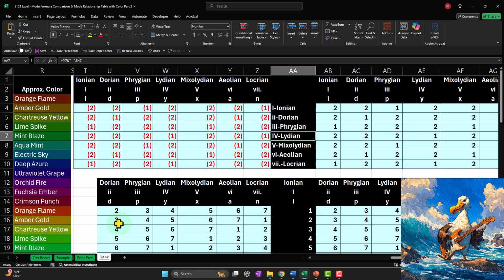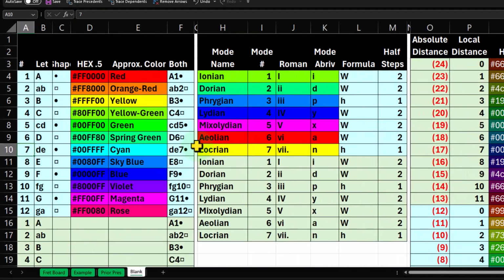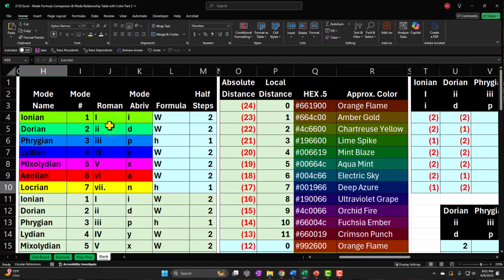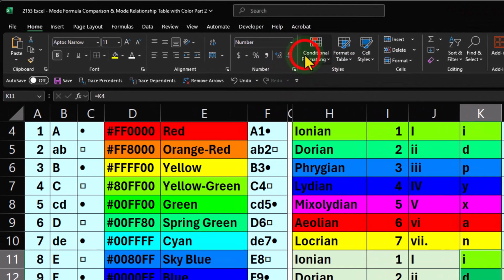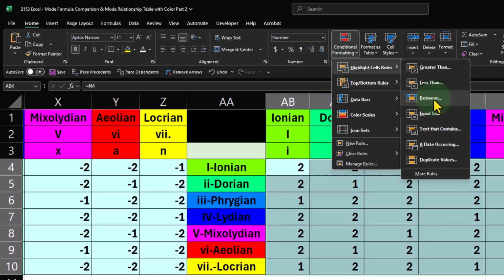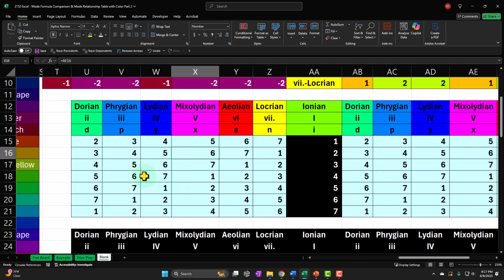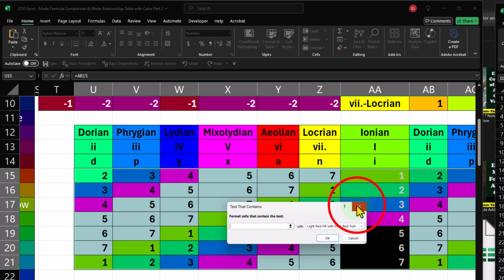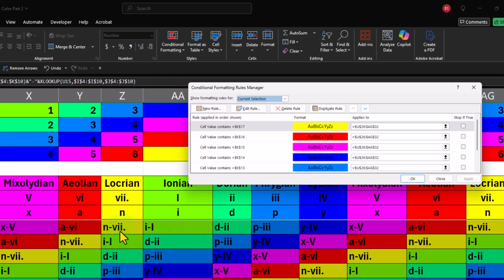Excel Mode Formula Comparison & Mode Relationship Table with Color Part 2 2153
Excel Mode Formula Comparison & Mode Relationship Table with Color Part 2